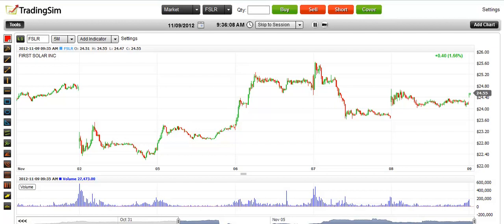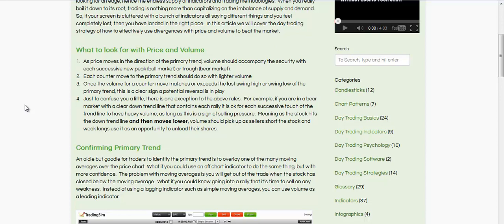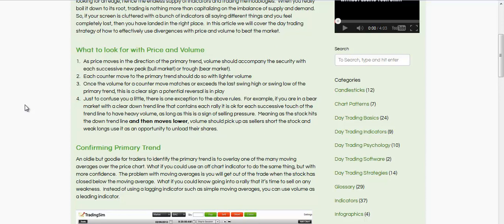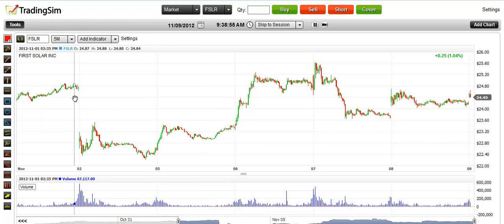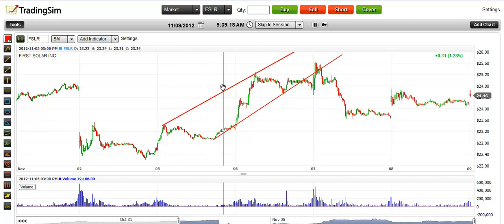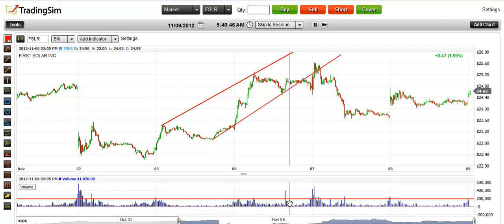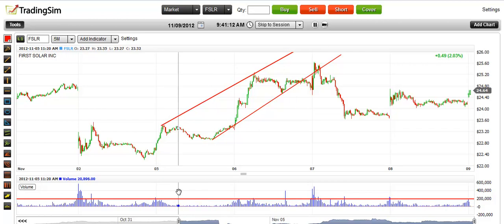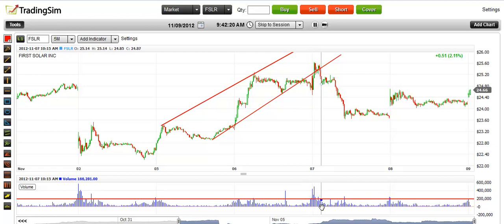Day Trading with Price and Volume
Price and volume are the oldest indicators you will find in the market.  As day traders we are always looking for an edge, hence the endless supply of indicators and trading methodologies.